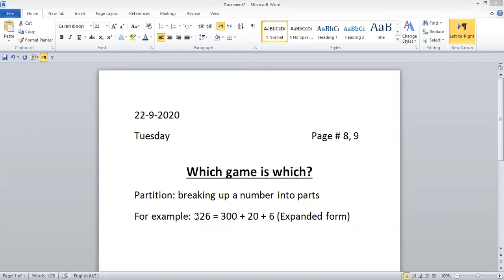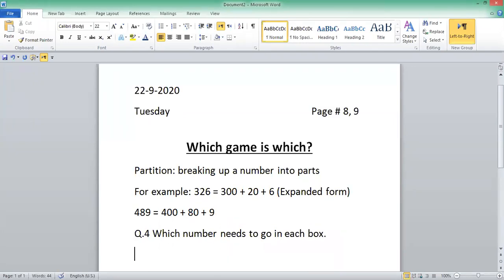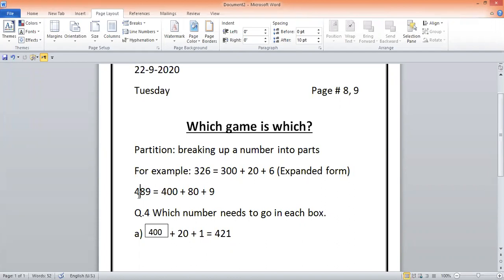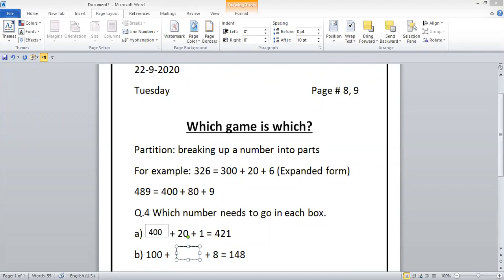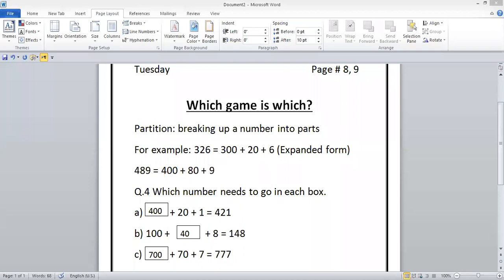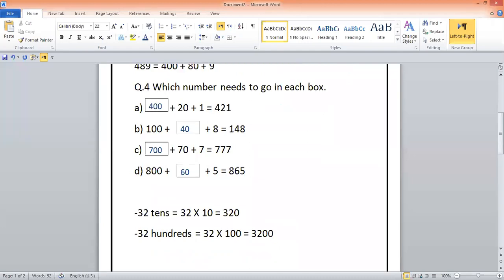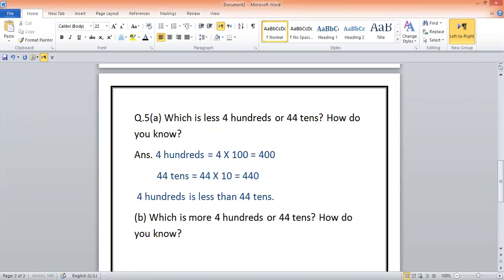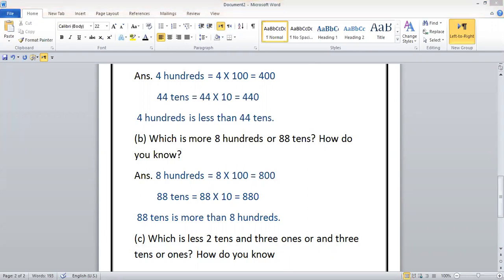Lesson 18 for Grade 3 Mathematics | 22-9-2020